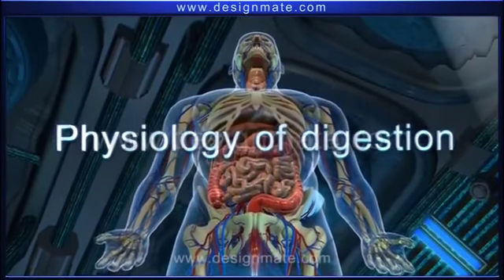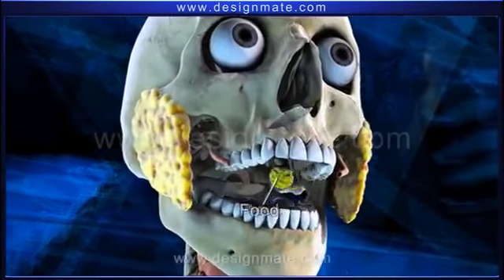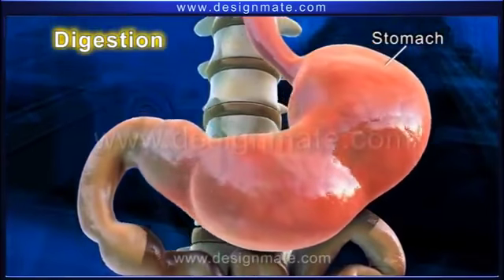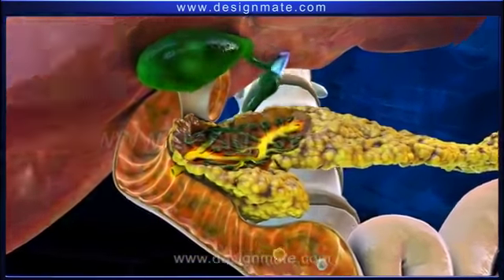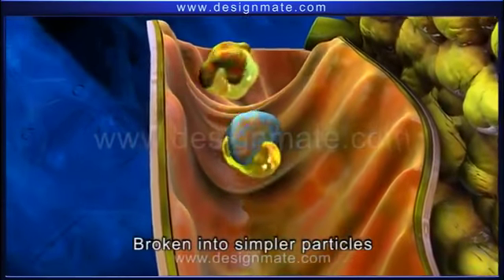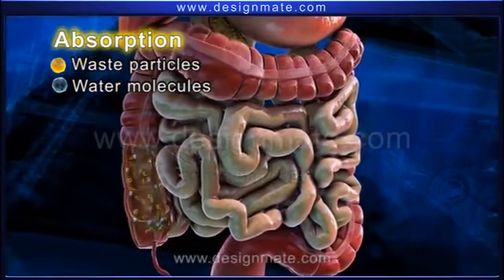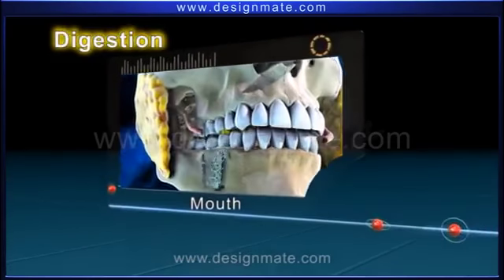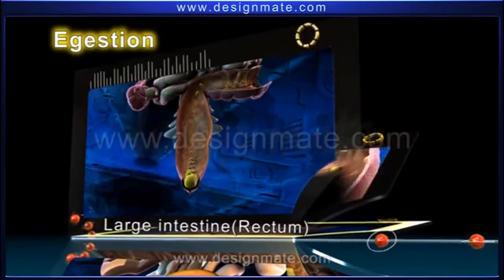Digestive system process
how to food  digest in body